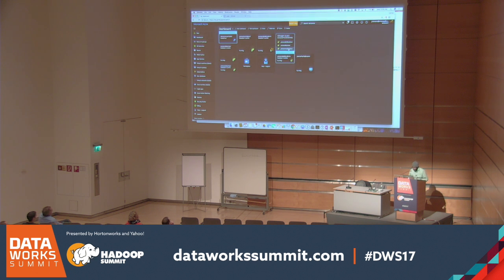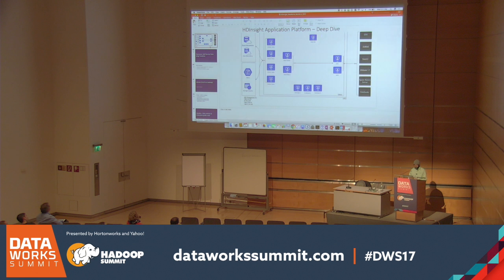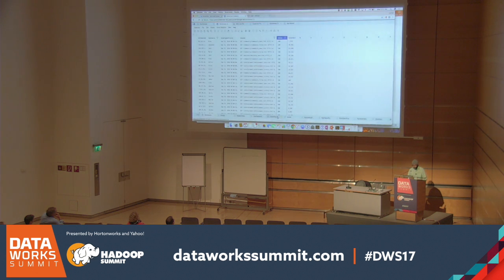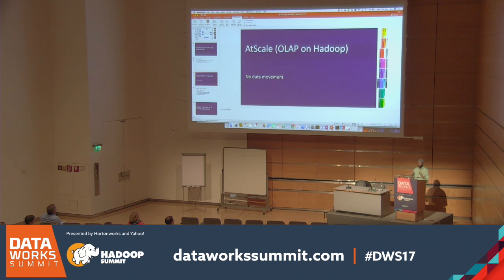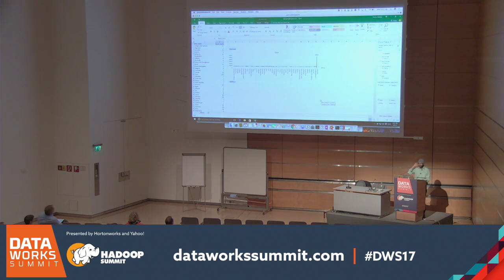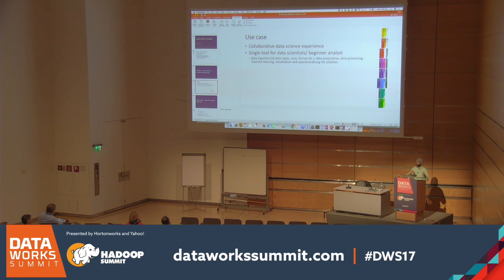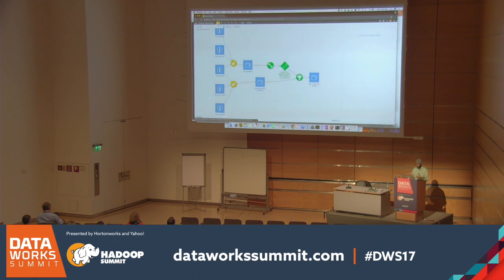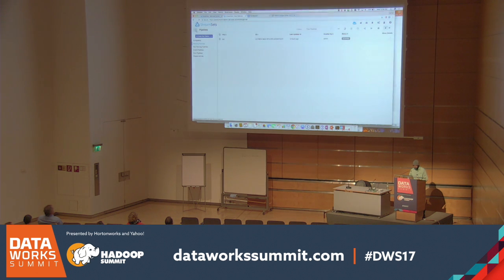Pranav Rostogi, Microsoft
Build Big Data Enterprise Solutions Faster on Azure HDInsight